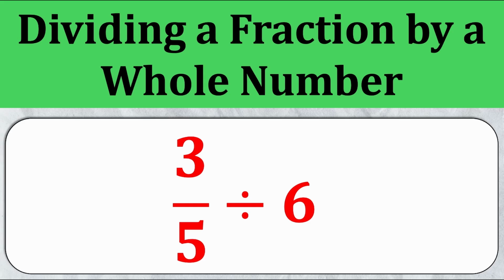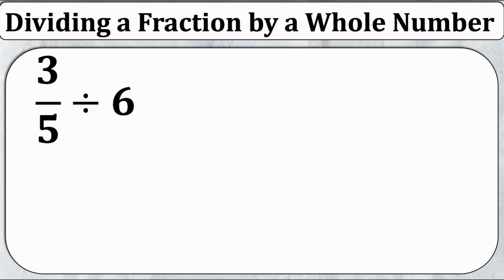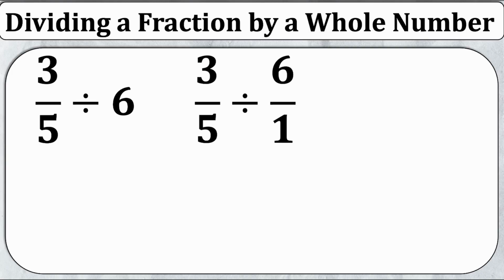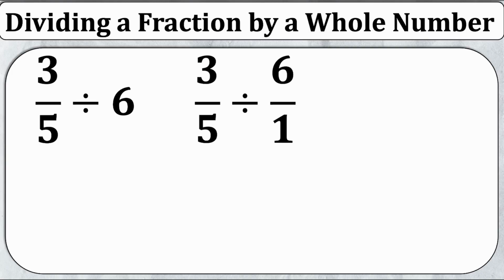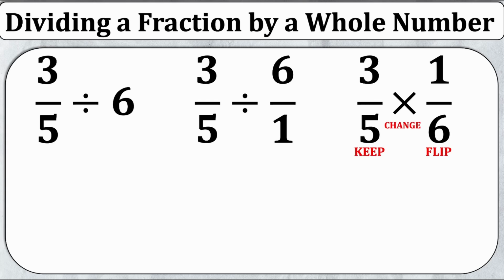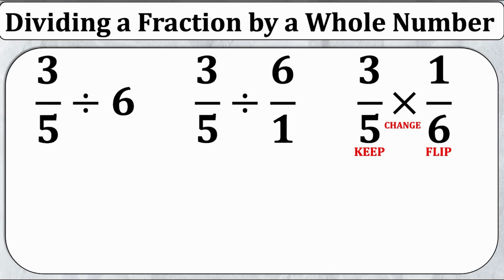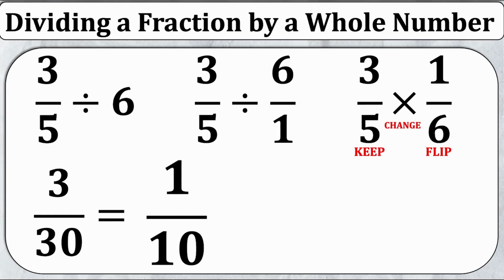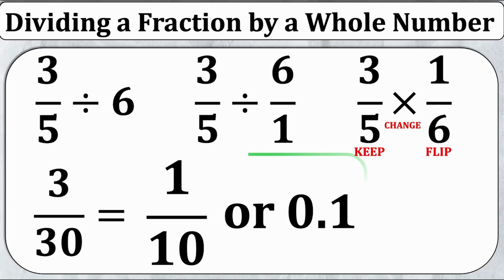How to Divide a Fraction by a Whole Number — Super Easy Trick! | Think Math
Learn the fastest and easiest way to divide a fraction by a whole number! In this quick tutorial, I break down the concept step-by-step so anyone can understand it—whether you're studying for a test, helping your kids with homework, or brushing up on math skills.